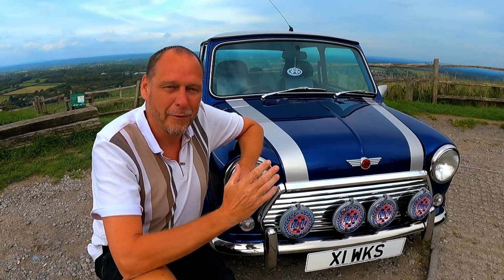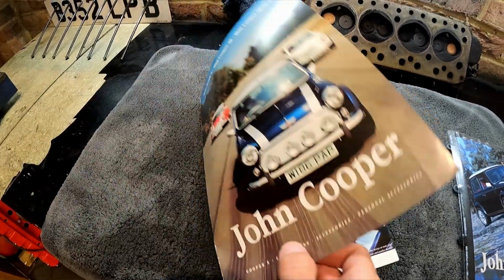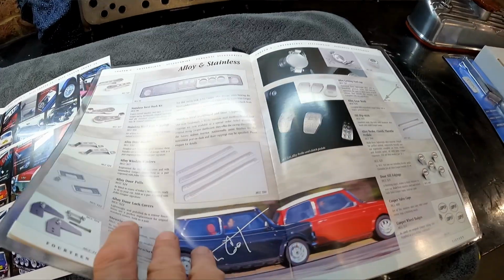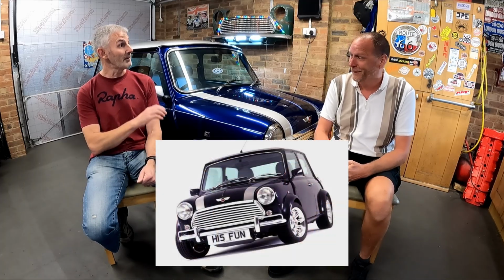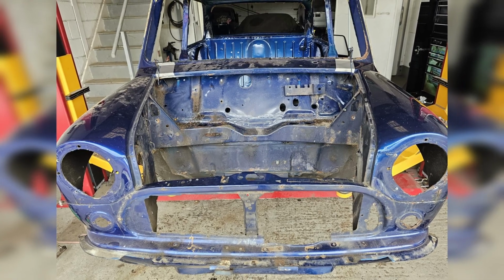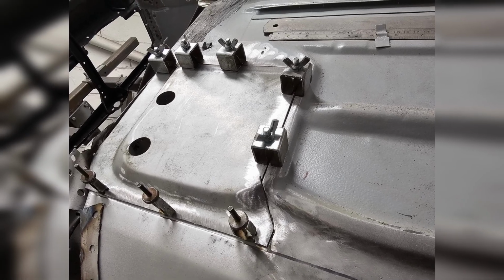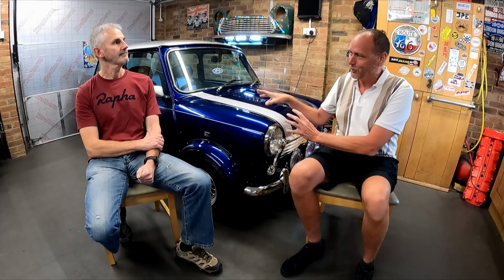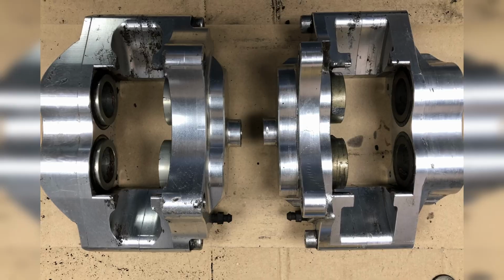The Last of the John Cooper Works Minis – Stunning 2001 Cooper S Fully Restored!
Hey Mini enthusiasts! 👋 Today we’re diving into something really special — a rare 2001 Mini Cooper S Works, freshly restored to perfection by Craig Webb Restorations. This stunning car is owned by Lee Reeves and represents one of the very last factory John Cooper Works Minis ever built.

In this video, we:
🚗 Take a detailed look around this incredible Cooper S Works restoration
🛠️ Talk with owner Lee about the car’s fascinating history and unique factory upgrades
🏁 Head out for a spirited drive to see how this special Mini performs
📖 Discover rare period-correct features — from twin fuel tanks and 10” wheels to the original JCW brake setup and even parts sourced from the legendary “His Fun” Mini!

Lee’s car isn’t just a showpiece — it’s a genuine driver’s Mini, used and loved for over two decades. Restored from the ground up with meticulous attention to detail, this build is a perfect blend of authenticity, craftsmanship, and passion for the marque.

Huge thanks to Lee Reeves for sharing his car and story, and to Craig Webb Restorations for allowing us to show what a true nut-and-bolt Mini restoration looks like.

📸 I’ll include some before-and-after shots from the restoration so you can see just how much work went into bringing this Mini back to life.

👇 Got questions about the car or the restoration? Drop them in the comments — Lee and I will do our best to answer!

🔧 Highlights:

2001 John Cooper S Works – one of the last special editions

Full nut & bolt restoration by Craig Webb Restorations

Factory JCW upgrades including 7.9" vented discs & 4-pot alloy calipers

Rare twin-tank setup and 10” wheel conversion

Confirmed 1380cc Works engine built by Swiftune for JCW

Subtle bespoke touches and original JCW accessories throughout

If you love seeing rare Minis brought back to their former glory, you’ll absolutely enjoy this one.